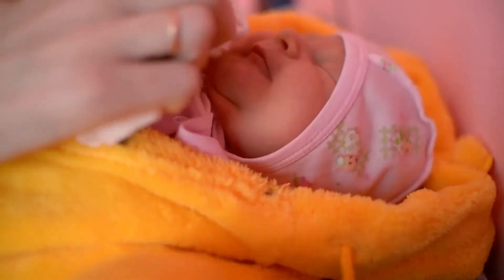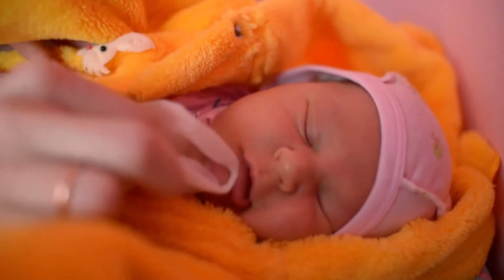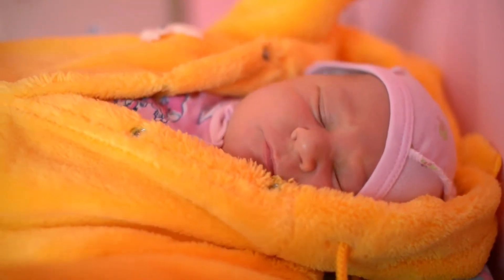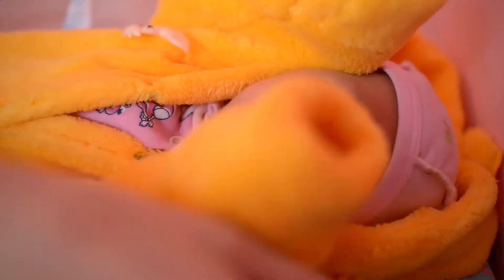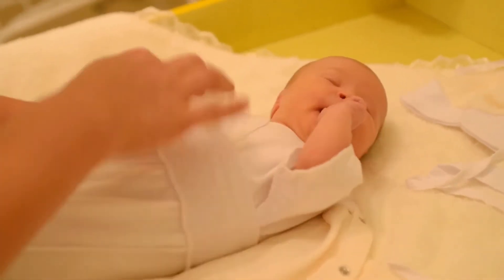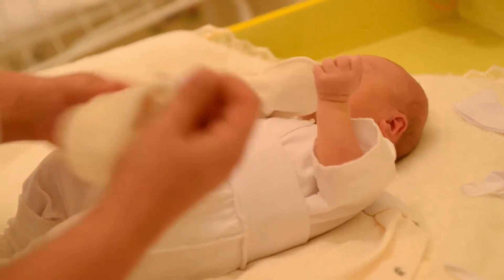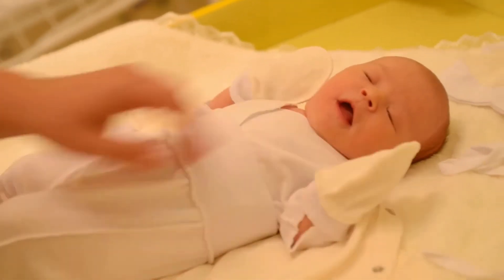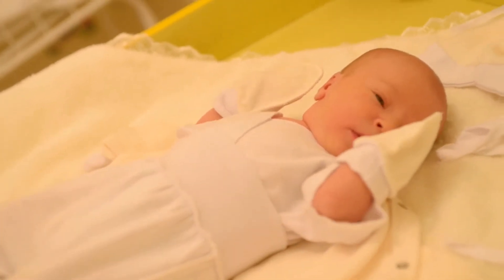Munchkin The Medicator Pacifier Medicine Dispenser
This is the best selling liquid medicine dispenser in America. Designed by a pediatrician, this dispenser bypasses baby's taste buds so there's less spitting up and gagging. It proves a spoonful of sugar isn't the only thing that helps the medicine go down. The flexible infant baby banana brush is the ideal infant training toothbrush that was invented by a mom-hygienist. The fun banana shape and soft texture are the perfect introduction and make brushing a fun experience as early as 3-4 months. It is made of the highest quality silicone and is compliant with the highest government standards. Because of its unique flexibility, it is much safer than traditional infant training toothbrushes and decreases risk of mouth injury. The wide banana peel handles provide an easy to grasp surface as infants learn to manipulate the brush in their mouth. The soft silicone can help sooth sore gums and it is dishwasher safe and freezer friendly. Parental supervision recommended.